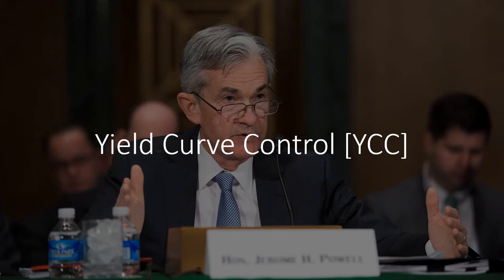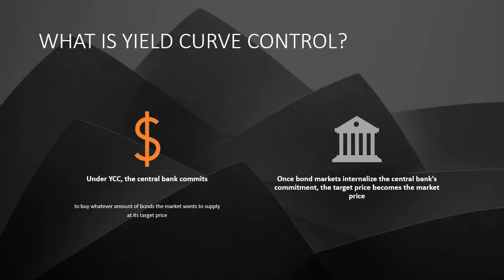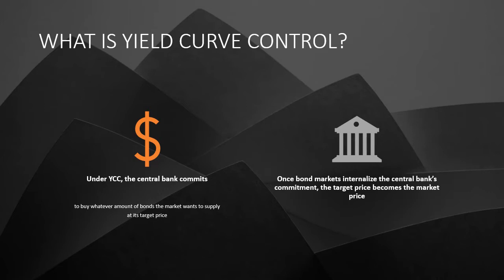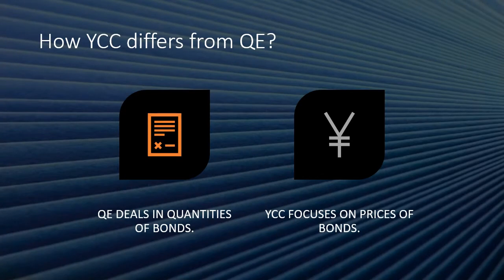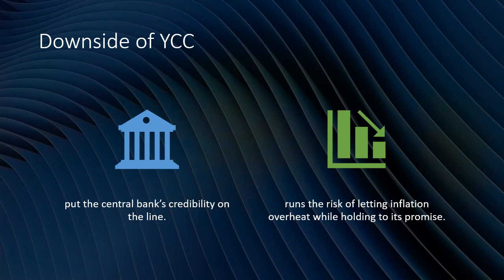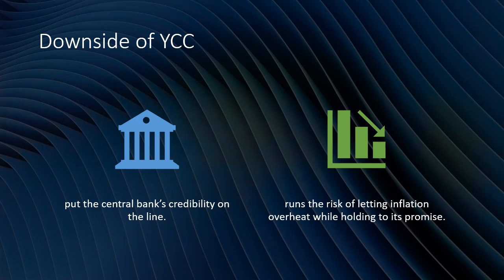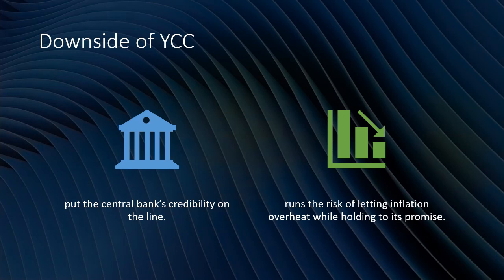Understanding Yield Curve Control [YCC] Policy in 6 minutes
WHAT IS YIELD CURVE CONTROL?
-Under YCC, the central bank commits to buy whatever amount of bonds the market wants to supply at its target price
- Once bond markets internalize the central bank’s commitment, the target price becomes the market price.

How YCC differs from QE?
- QE deals in quantities of bonds.
- YCC focuses on prices of bonds.

What can be learnt from BoJ experience?
- Since YCC in 2016, BoJ purchased government bonds at slower pace
- yields on 10-year bonds at historically low levels
- credible YCC policy can be more sustainable for central banks than a quantity-based asset purchase program.

Downside of YCC
- put the central bank’s credibility on the line.
- runs the risk of letting inflation overheat while holding to its promise.